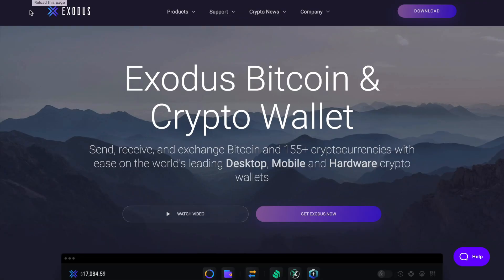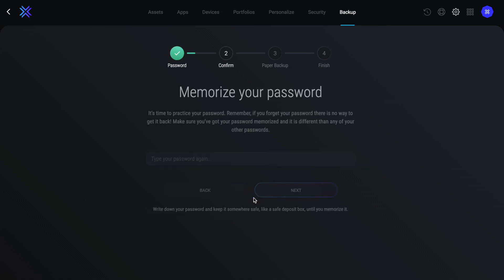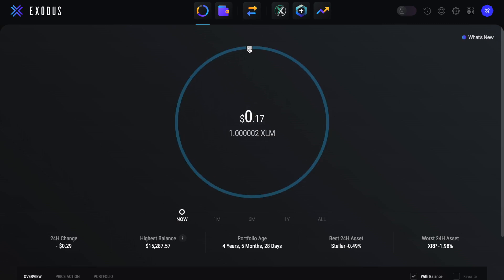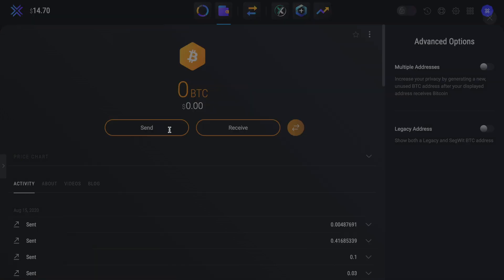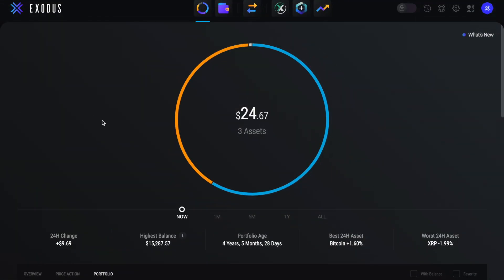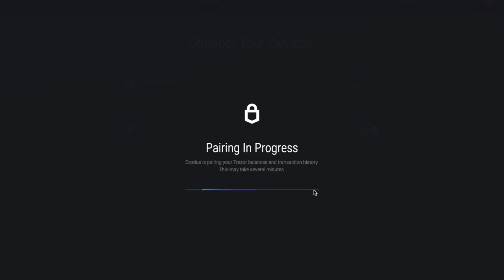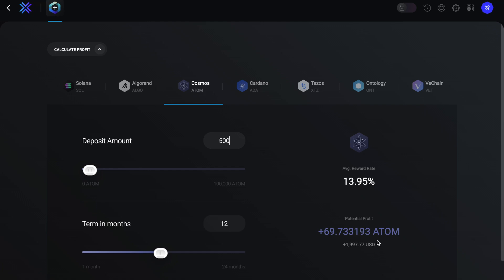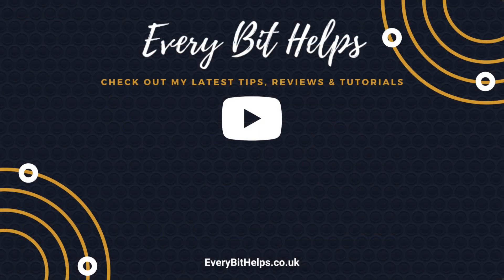Exodus Wallet Review & Tutorial: Best Free Crypto Wallet for Desktop & Mobile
In this beginner's guide to the Exodus wallet, we show you how to get started with the free desktop crypto wallet. We explain how to restore a wallet, store your private keys, backup, send/receive, exchange, and connect a Trezor Hardware Wallet and then take you through the Exodus apps such as Compound and ways to earn interest.

Timeline:
1:49 How to Restore a wallet
2:41 Exodus Private Keys
3:36 Exodus Security
4:13 How to Backup Exodus Wallet
4:36 Exodus Wallet Overview
6:36 How to Buy Crypto with Exodus?
7:12 How to Send Crypto from Exodus
9:00 How to Receive Crypto into Exodus
10:00 How to Exchange/Swap Crypto
10:58 How to Connect a Trezor to Exodus
12:30 How to Connect Exodus to FTX
13:19 How to Exchange with FTX
13:42 How to Transfer Funds to FTX or Trezor
14:13 How to Earn Interest with Rewards
14:47 Exodus Apps - Compound, SportX, NFTs and Shares
16:02 How to Sync to Exodus Mobile & Desktop App
16:22 Exodus Support